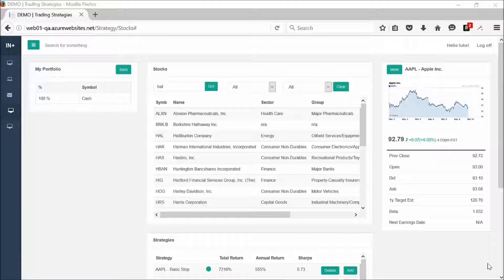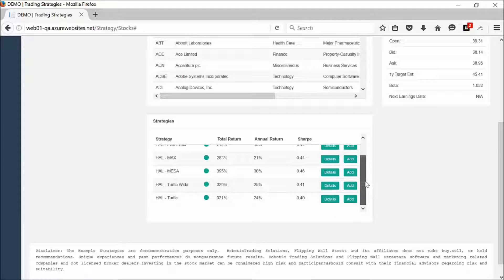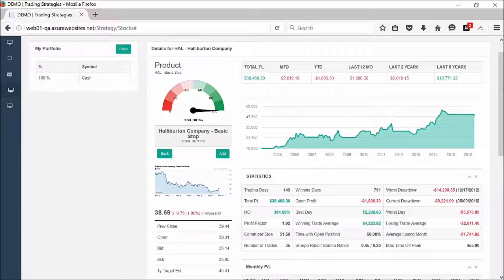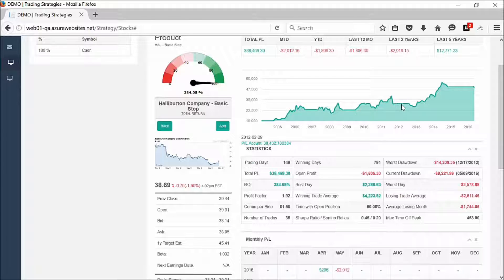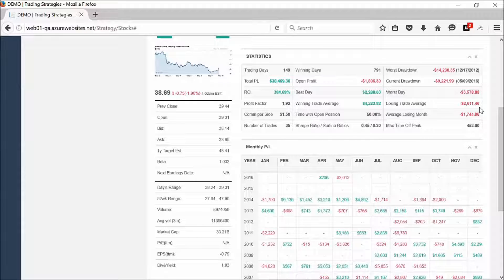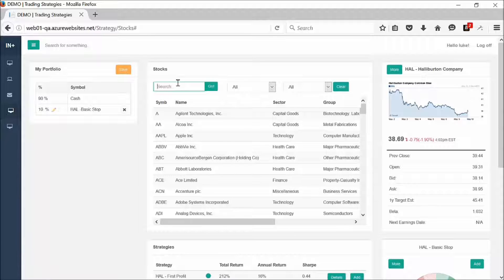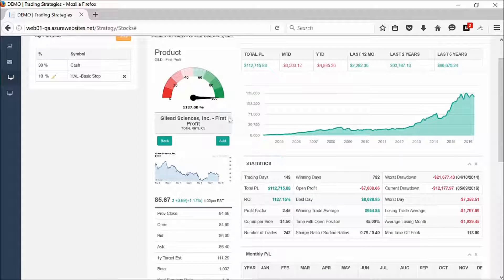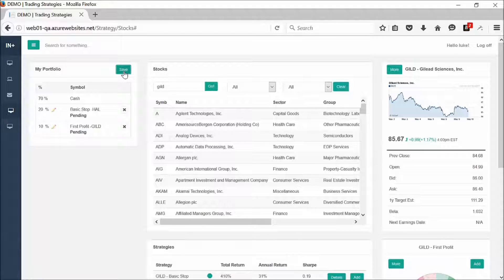FLIP Strategy Builder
Here is a quick example of how to build a portfolio using FLIP. Financial Learning & Investment Platform.